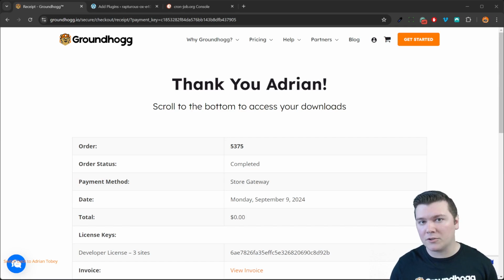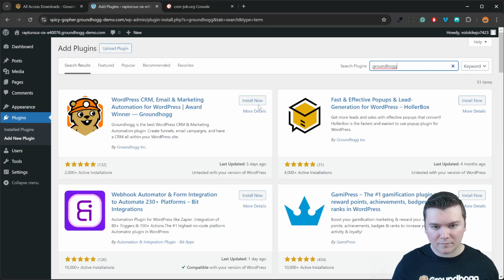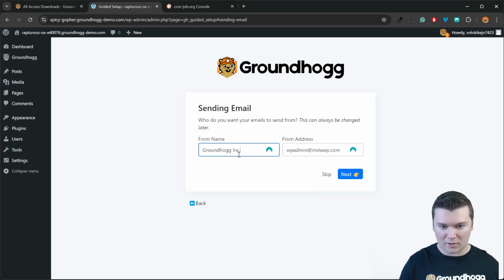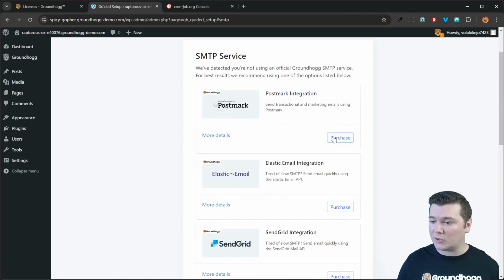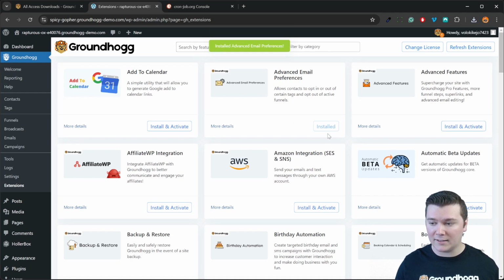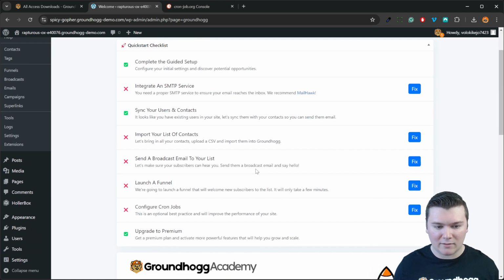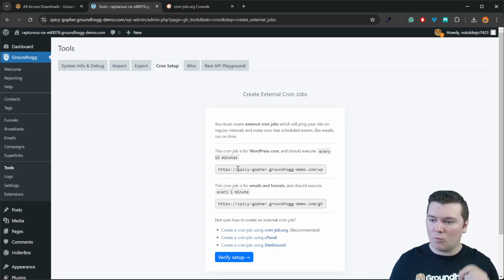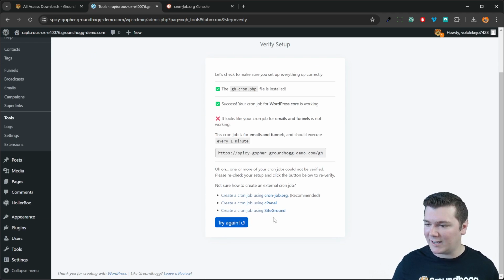How to Install Groundhogg FAST & EASILY! 💪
You just purchased Groundhogg! Now what?

Watch as Adrian walks you through the easy steps of Installing Groundhogg!

TIMESTAMPS

0:00 - Introduction
0:24 - How to download Groundhogg
2:08 - Guided Setup
7:14 - Download Extension Manager
10:11 - Cron Job Setup
15:02 - Conclusion